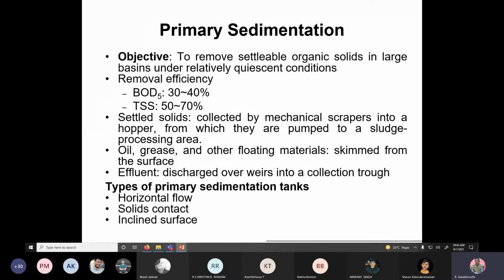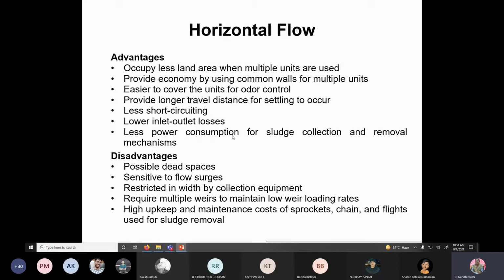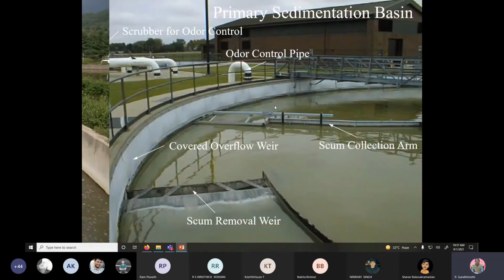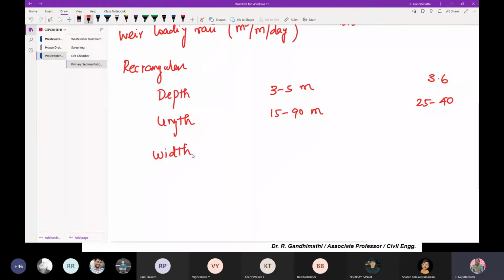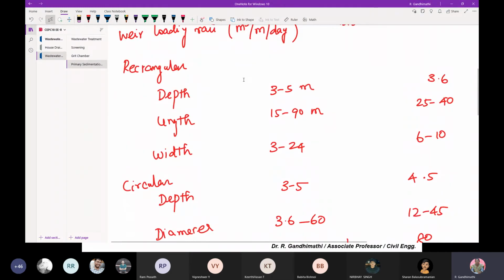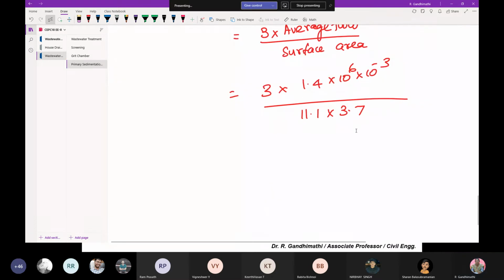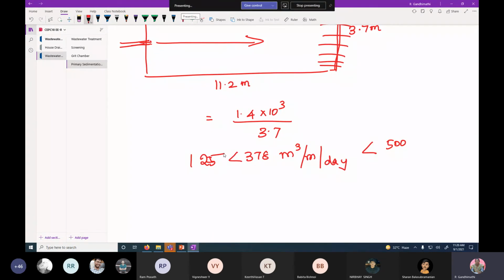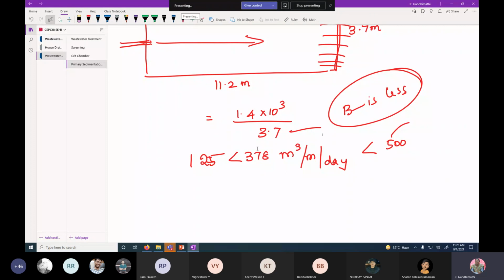CEPC18 EE-2 Primary Sedimentation Tank Class 12 (01/09/2021)